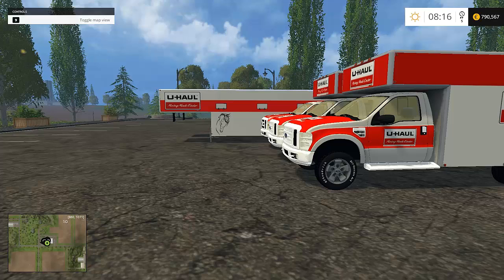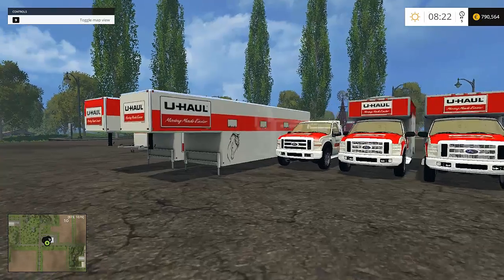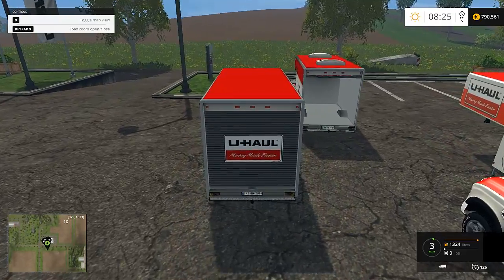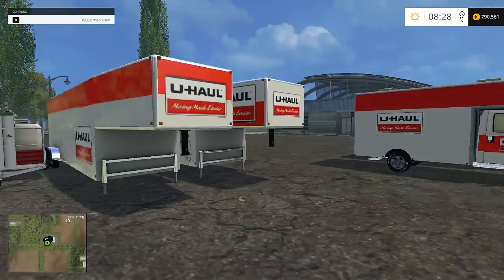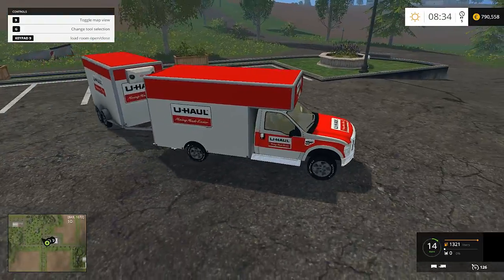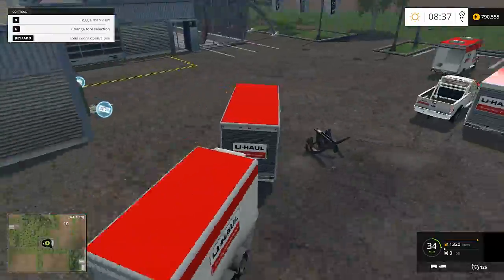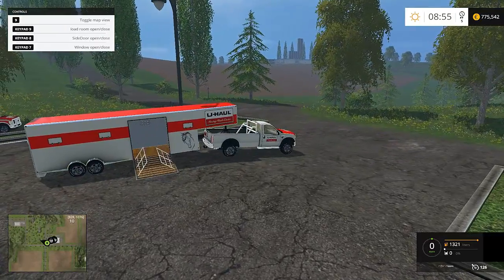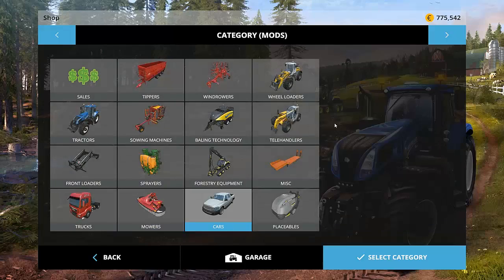Farming Simulator 2015 Mods- U-Haul Box Truck and Trailer Pack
Todays video we look at the U Haul Pack consisting of Gooseneck box trailers, box trailer bumper pullers, F-350 box trucks and more!

Boom Beach- theoffsprings